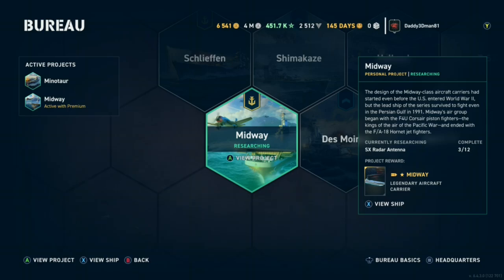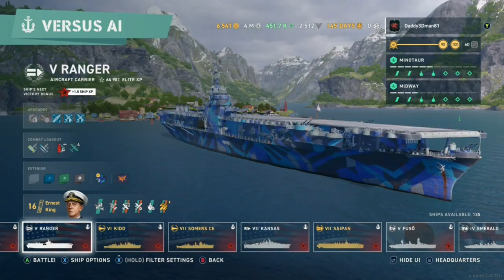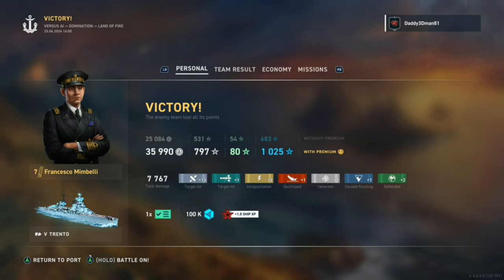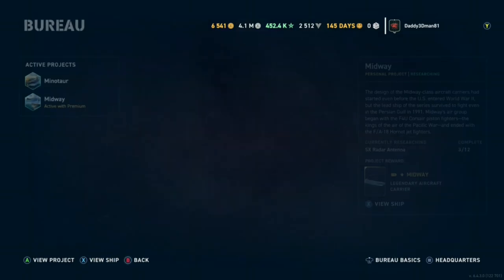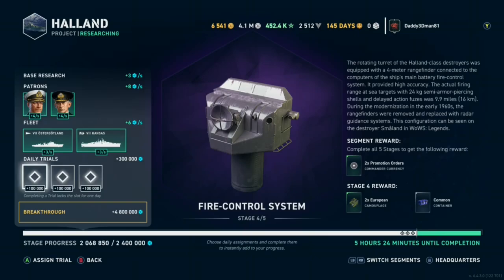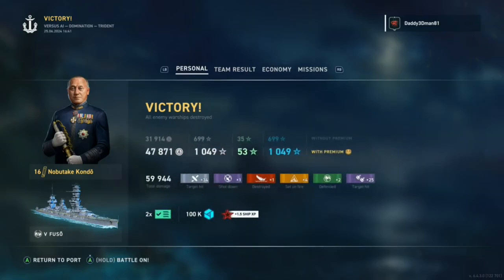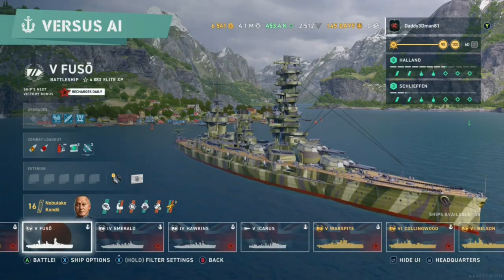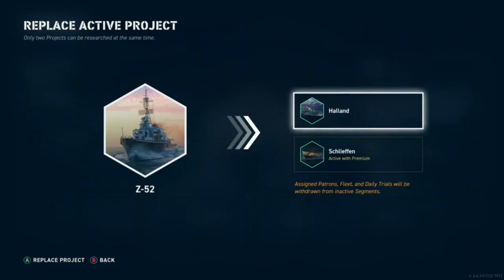World of Warships, Bureau Walkthrough & Hack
Hello Fans, Friends and Followers!
Back on World of Warships, I'm bringing you a walkthrough and hack explanation of the Bureau Projects within WoW Legends! This video is kind of longer compared to most of my WOWL videos, but it's packed with a lot of information! I do go through 12 battles, but all on AI, and all at 4x normal speed, because the video is not about the battles per se, but the Bureau Projects, and the battles needed to progress the projects!

I am managing SIX projects total, hence why so many battles in the video! It turns out, it's over 2 hours of actual play time, but cause I shorten most of the battles, it's under 80 minutes for the video. Lots of good information presented, plus I mention a few off topic points as well, discussing various tactics used in the battles. I'll explain the benefits of managing multiple, even pointing out this can be done with ALL 20+ projects should one choose, though I'm only managing 6.

Off topic, as I'm trying to continue growing my channel here on YouTube, this is all I do currently for a living, and I was hoping I'd been monetized by now! Although I have the subscribers needed, I'm short the viewing time needed, so I'm needing to find alternatives to funding myself to continue, as most YouTubers have done! Nothing new for most of you, I'm sure!
If anyone wishes to help me out with any amount, see the links below, and I THANK YOU very much! My goal is about $2k/ mo to cover Rent, food, and other bills. If I'm able to maintain above that with all things YouTube, I will start looking to improve my channel with better equipement, hiring staff, and developing a co to own this channel, and possibly 2 other YT channels I have my eye on! Any amount, from buying me a drink, or a burger, to cover a bill including Rent, helps!

Don't forget, I'm now on DISCORD, my server's link below as well! Stop by, and lets have a chat about it!

Thanks Again for
Stopping by, Stepping in, Sticking around!
DaddyDman81 on YT!
Dman Games on Discord,
Daddy3Dman81 on Xbox! (including WOWL),
Dman anywhere online,
or just Derek or D.

Special Thanks;
God, Fans, Friends and Followers, as well as;
Shotcut v 24.06.26 (Video Editor)
GIMP v 2.10.34 r2 (Photo/Image editor)
Audacity v 3.5.1 (Audio recorder/editor)
ASUS with WIN 10/AMD/NVIDIA (My PC!)